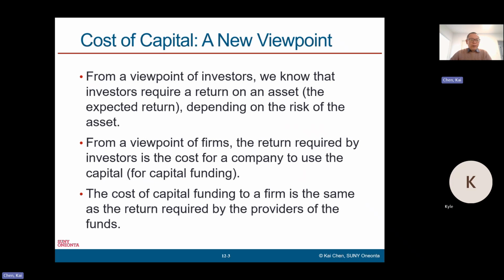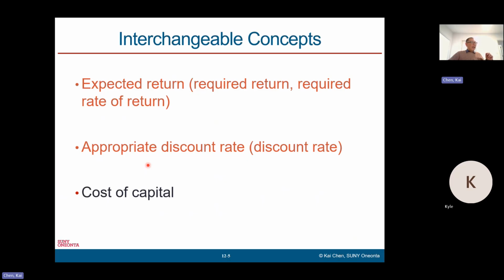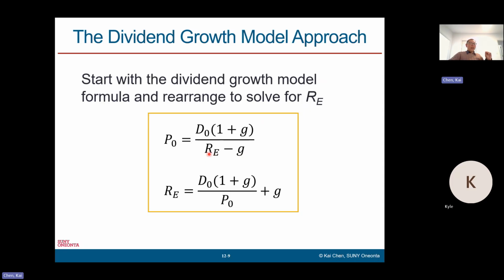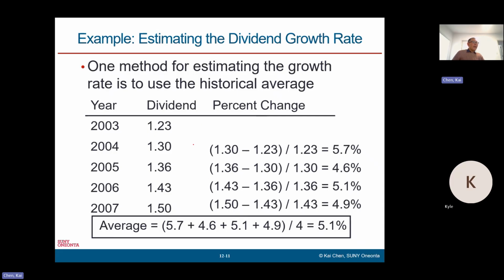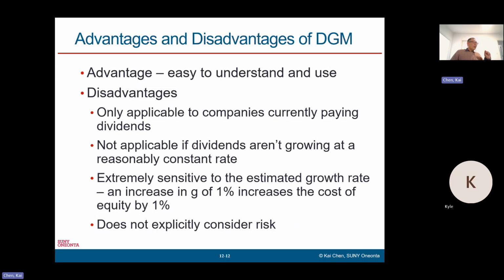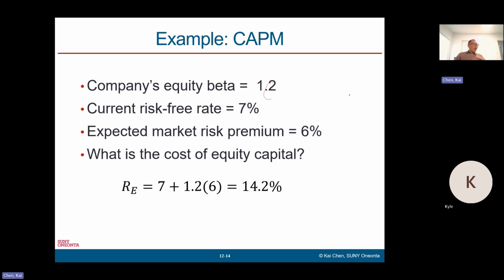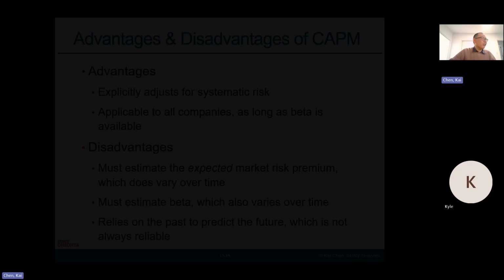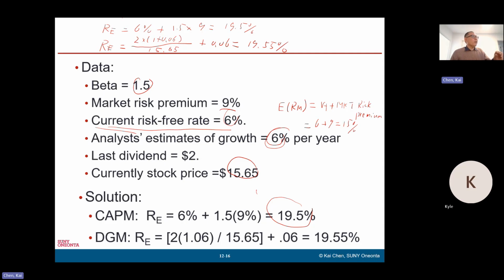CH12 Part 1